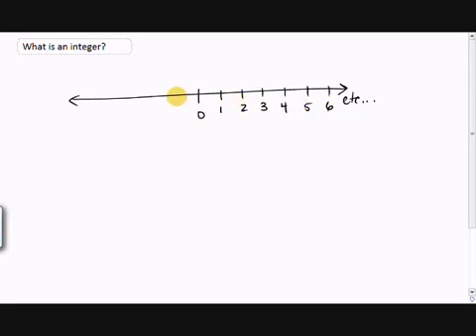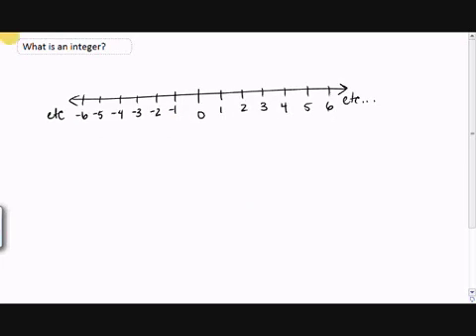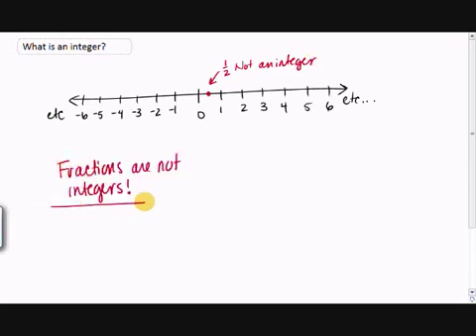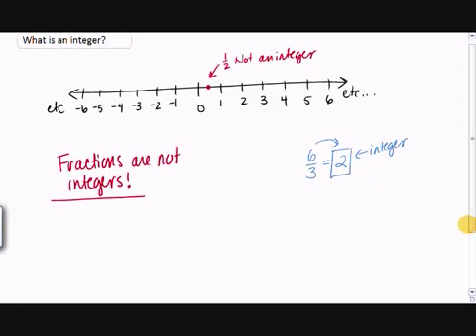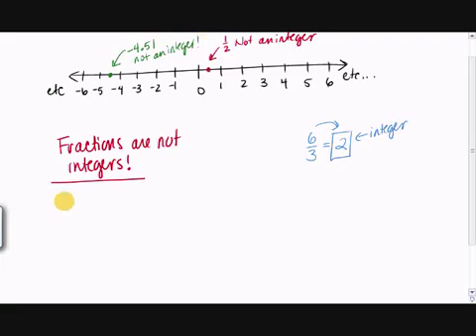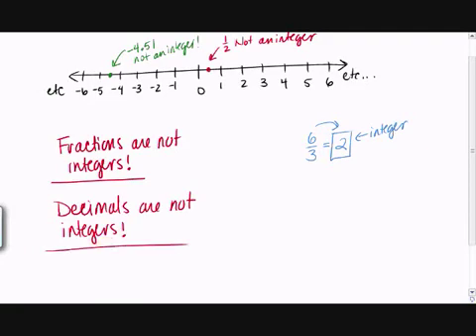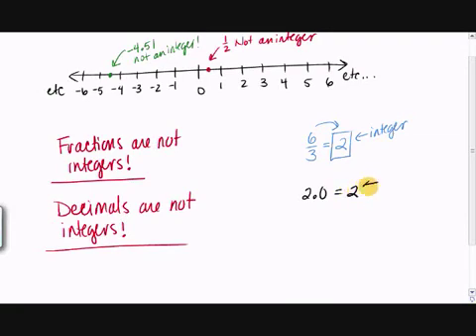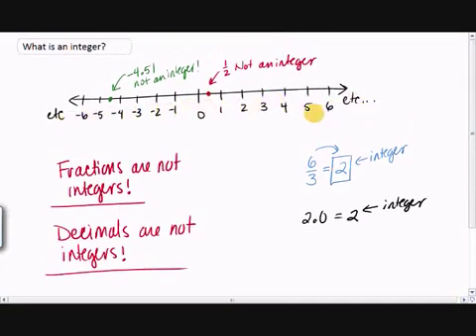What is an integer?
Short discussion about what IS and integer and what IS NOT an integer.